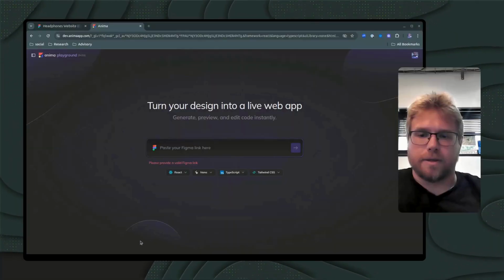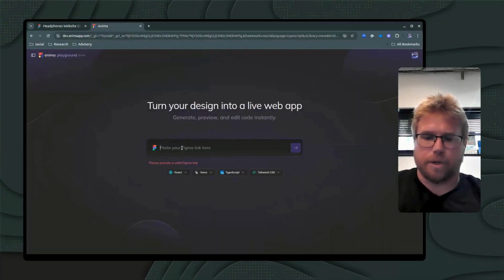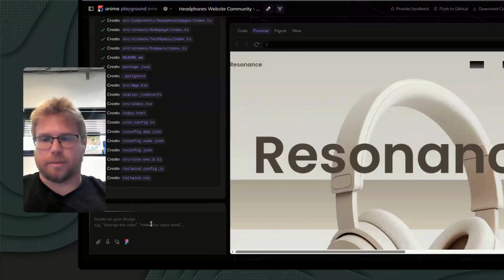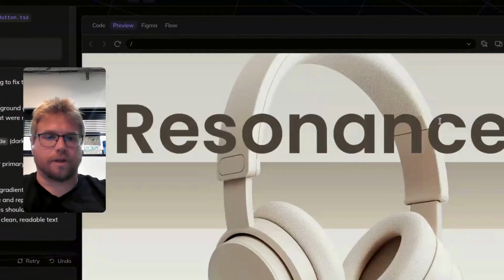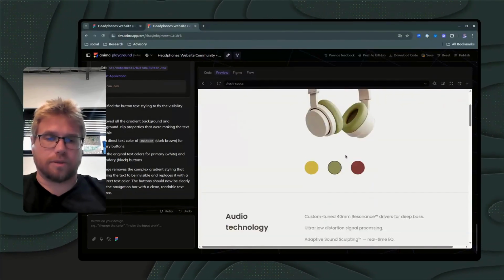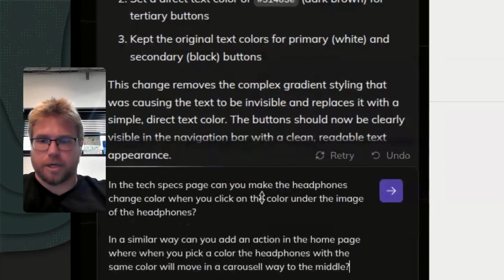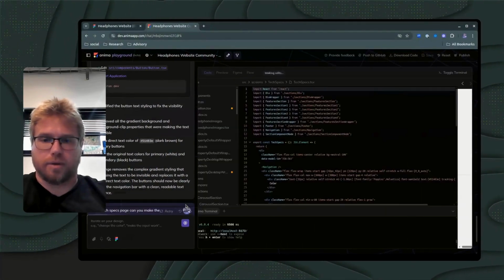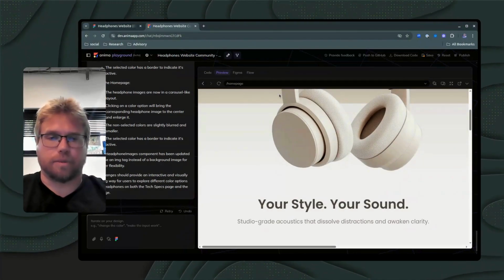Vibe Coding Tutorial #3: upload a full prototype into Anima Playground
How to Import Multi-Screen Prototypes in Anima — Plus Bonus Interactivity!
In this video, Royi walks you through Anima’s multi-screen import feature, one of the most powerful tools in our design-to-code workflow. I show how you can bring in multiple screens from a Figma prototype, preserve navigation links, and even request interactivity using simple prompts — like making a carousel or toggling product colors. It’s fast, intuitive, and just a little bit magical. ✨

⏱️ Chapters:
0:00 – Intro & Why Multiscreen Matters
0:06 – Starting with a Figma Prototype
0:18 – Pasting Multiple Screens into Anima
0:33 – Troubleshooting Navigation Visibility
0:54 – Fixing Background and Button Visibility
1:10 – Clickable Navigation Across Screens
1:24 – Prototype Actions Preserved
1:30 – Adding Interactivity (Color & Carousel)
1:52 – Comparing Interactions: Text Spec vs Homepage
2:19 – Wrap Up & Final Thoughts